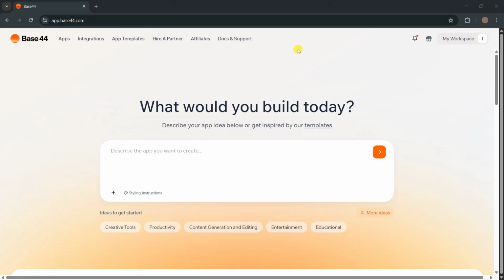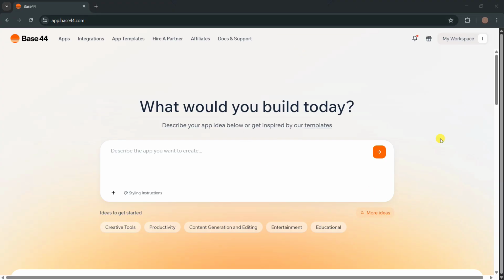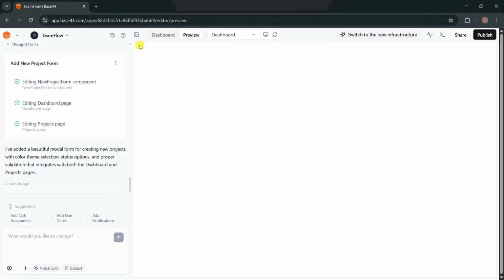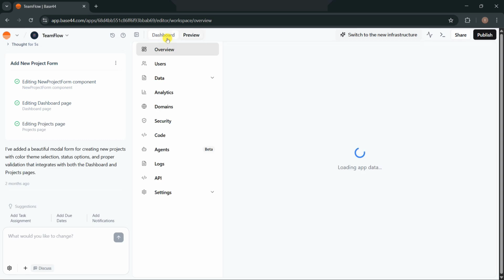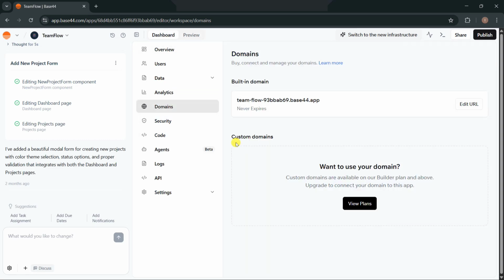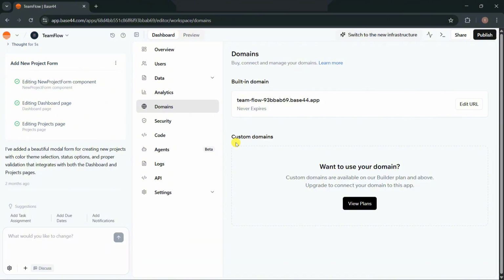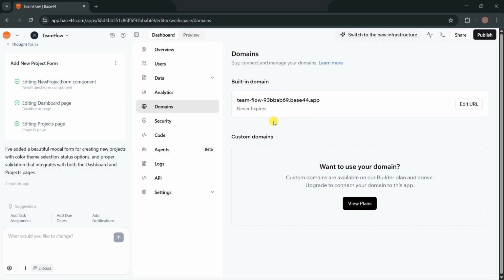How To Remove Domain From Base44 (QUICK GUIDE 2026)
Need to disconnect or remove a domain from your Base44 project? This video shows you exactly how to remove a domain from Base44 step-by-step. You’ll learn where to find your domain settings, how to detach the connected domain, and what happens to your live site after removal. We also cover DNS cleanup, common errors, and what to do if Base44 won’t let you delete the domain or shows a verification warning.